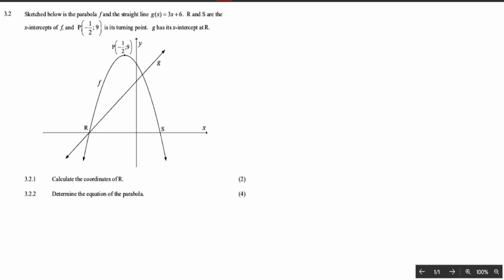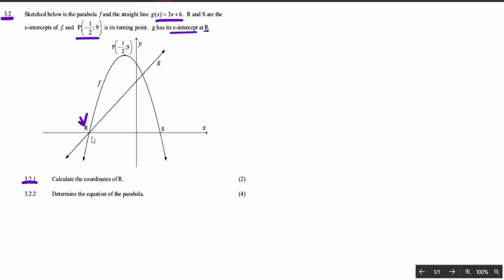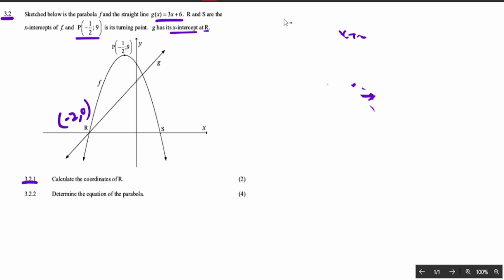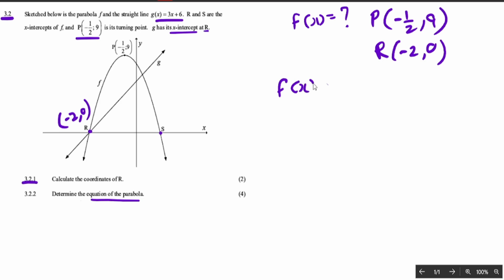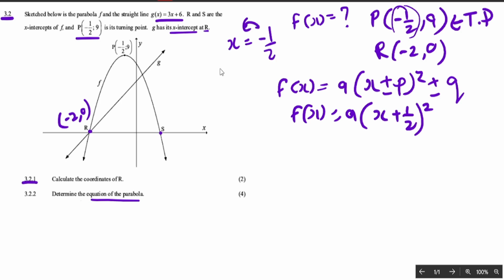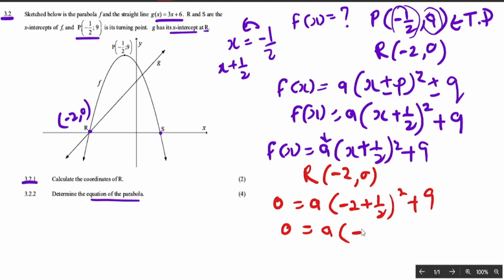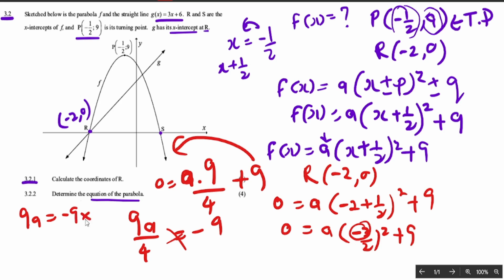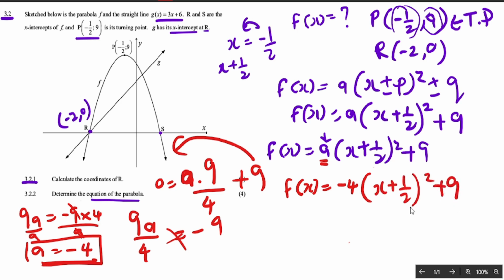EASY Method to finding the equation of the Parabola.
In this video we will learn an easy method to use in finding the equation of the Parabola.